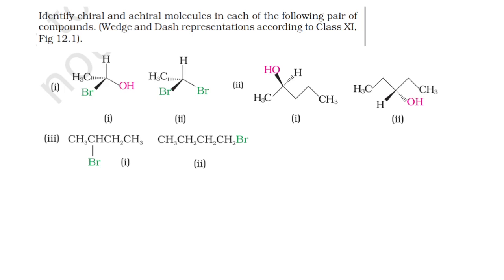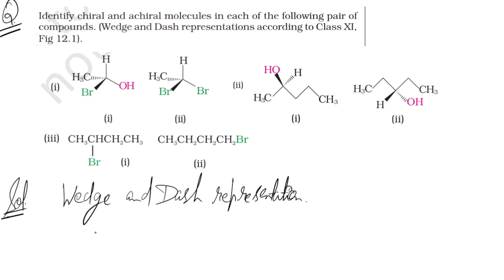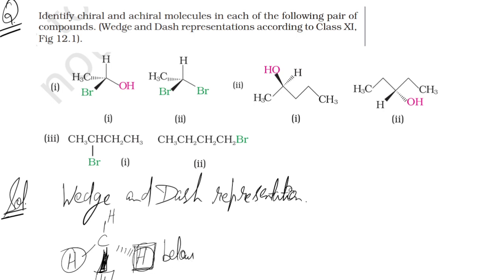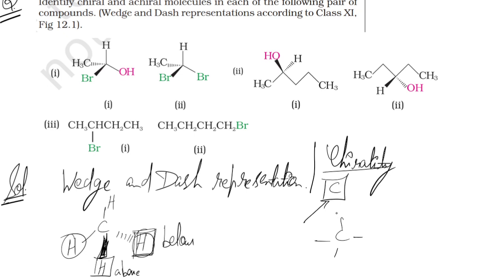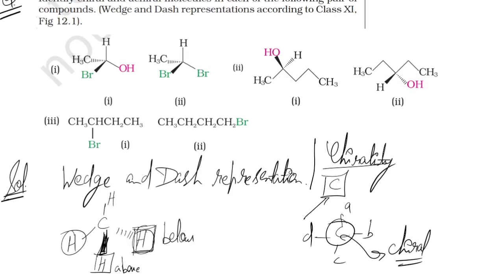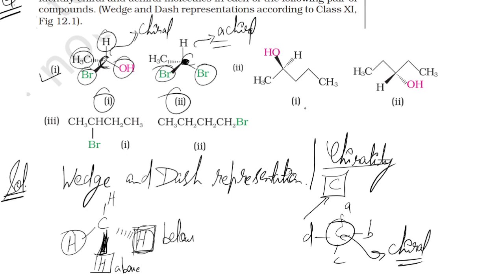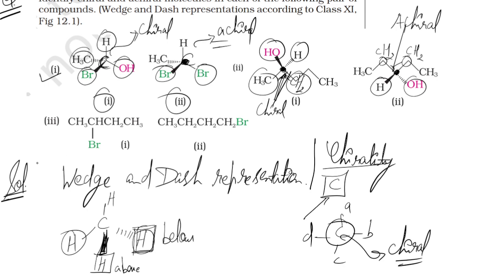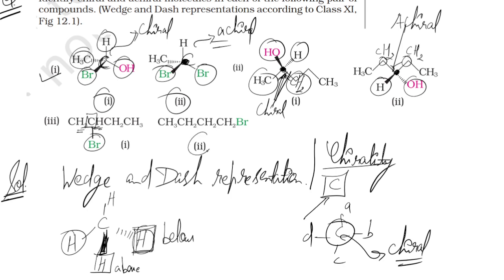Chirality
Concept with question